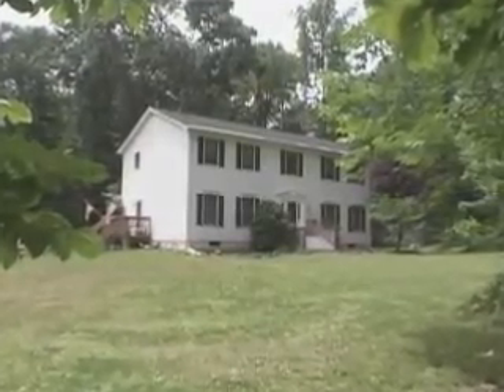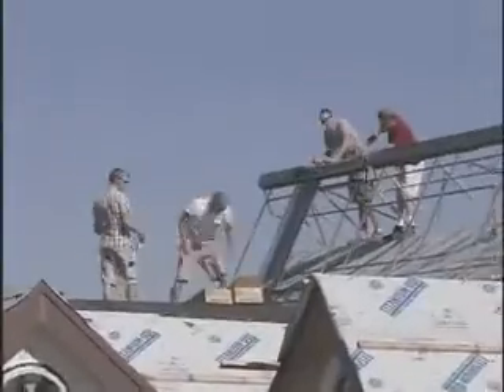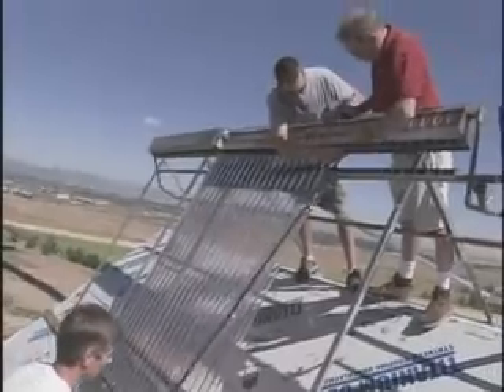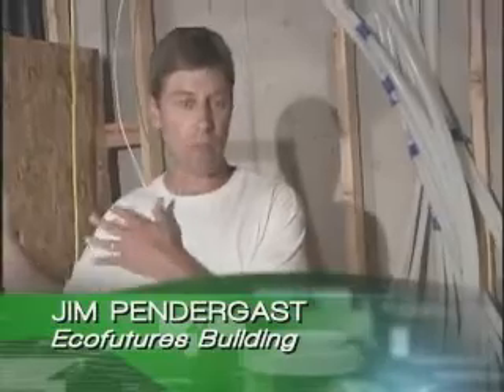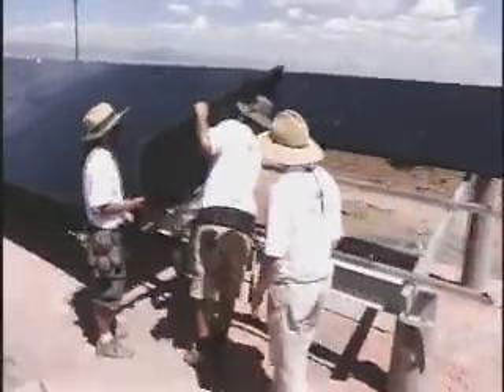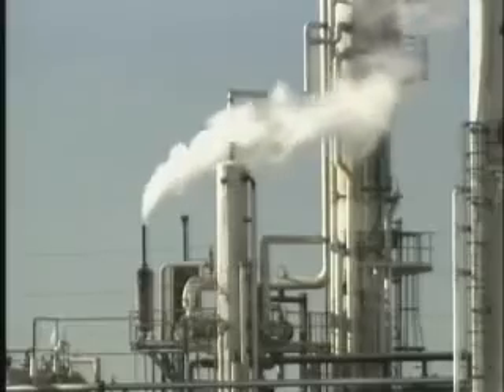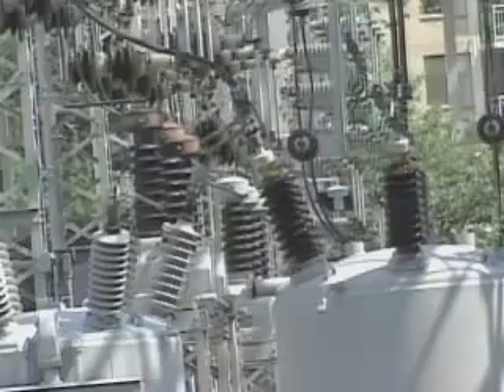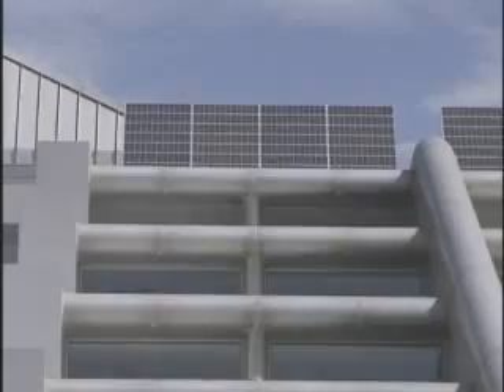Ecofutures on Discovery Science Channel's "Eco Tech"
A film crew from the Discovery Science Channel seeking out the high technology of building green visited two Ecofutures homes today to interview our staff for the show, Eco Tech (now canceled). The episode aired during the first week of August 2007.